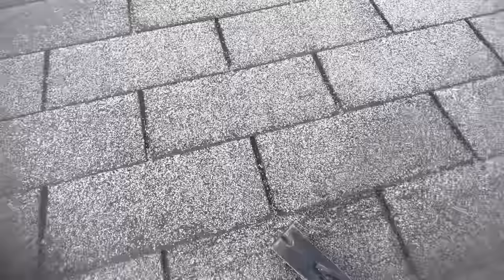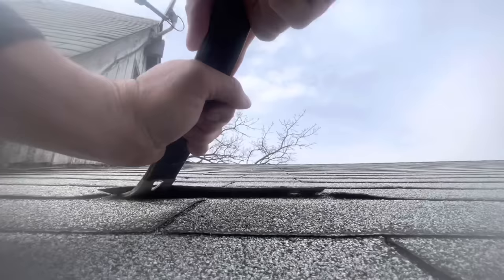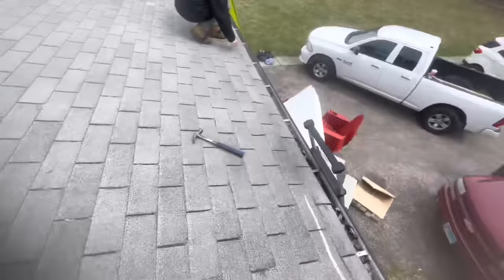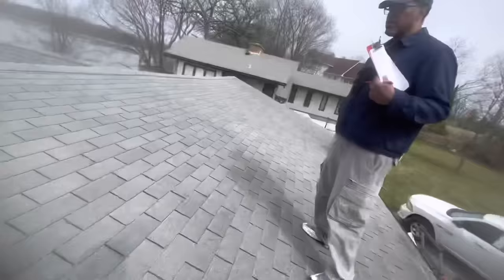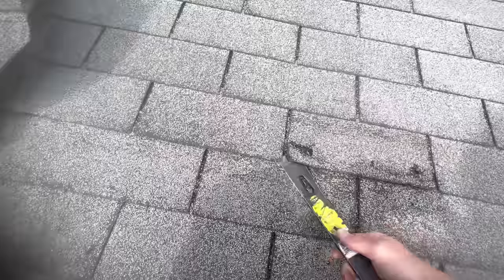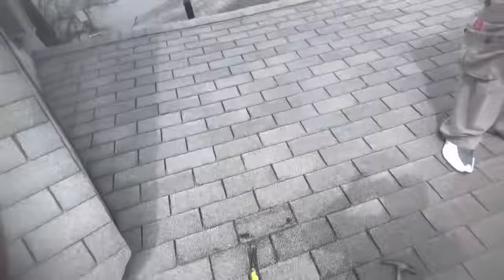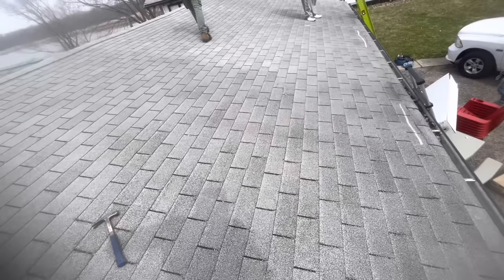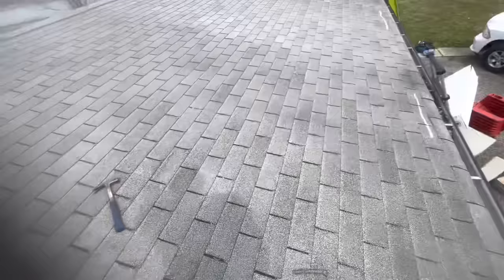Insurance Adjuster says roof is repairable. 😂 See how this inspection is ignored & denied?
Met with an insurance adjuster for a wind claim . top insure company in Illinois. Adjuster from this company insists the roof is repairable.

However, according to the adjuster, they're not allowed to document a reasonable attempt to repair in the field. Even though it's their responsibility to document ALL relevant facts related to the claim...

We had to use customer's phone to record as our battery life gave out.

Funny thing is. insurance company adjuster (top 3 insurance companies) submitted the photos and insurance company insisted the roof is repairable 😂😆 😢😭